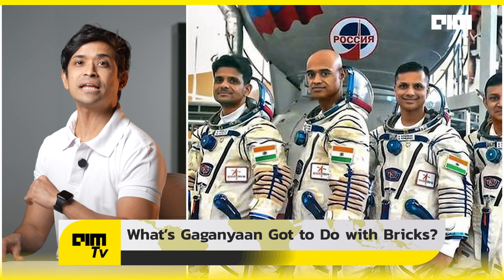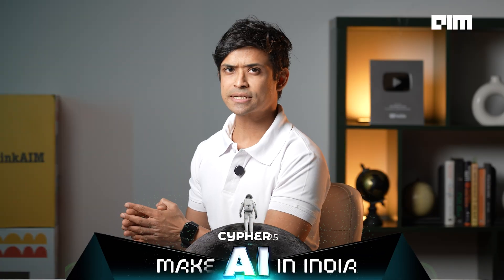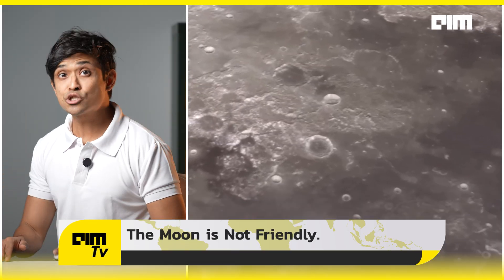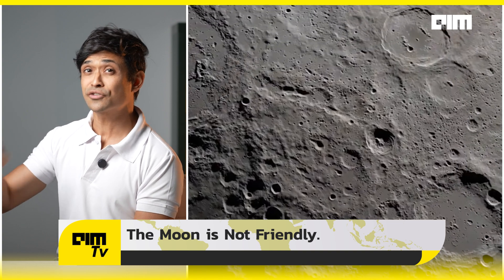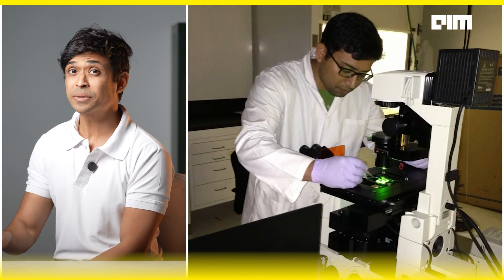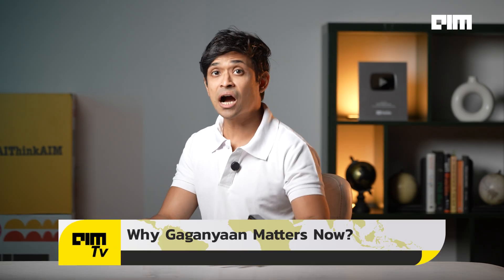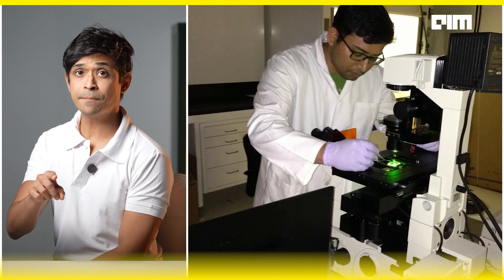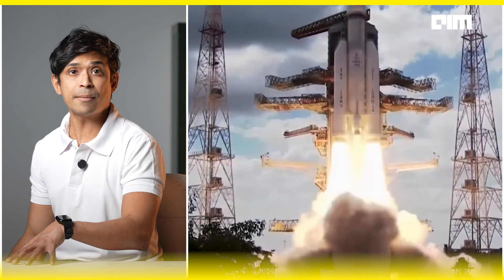ISRO’s Gaganyaan to Test Bacteria That Builds Bricks on the Moon | FrontPage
India’s first human spaceflight mission — Gaganyaan — might just carry a very unusual passenger: a bacterium. Developed by scientists at IISc Bengaluru, this tiny organism, Sporosarcina Pasteurii, isn’t headed to space to study life — it’s going to help build it. Researchers believe this Earth-based bacterium could be the key to constructing and even repairing bricks on the Moon, using nothing but lunar soil, urea, and a little biological ingenuity.

This isn’t science fiction. IISc’s team has already shown that S. Pasteurii can create cement-like material from lunar simulant on Earth. The bricks are formed without traditional resources like water or cement. And here’s where it gets wild — these bricks can also heal themselves. Cracked bricks, when treated with a bacterial slurry, were restored to their original strength, thanks to natural calcium carbonate formation. The big question now is: can this process work in microgravity? That’s what ISRO’s Gaganyaan mission aims to find out.

In this video, we unpack how India’s space scientists are pushing the limits of what’s possible — from biologically engineered construction materials to the dream of Moon bases built with local resources. If successful, this experiment could redefine how we build in space, cut down on launch costs, and make long-term extraterrestrial living a reality. Whether you’re a space nerd, a biotech enthusiast, or just here for the innovation, this is one breakthrough you don’t want to miss.

Gaganyaan won’t just carry astronauts. It could carry the future of space construction.